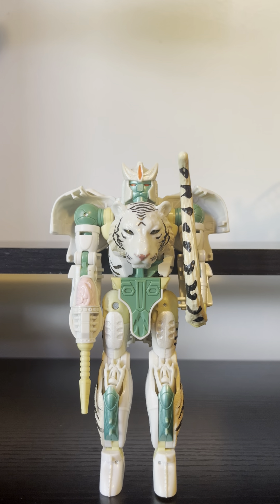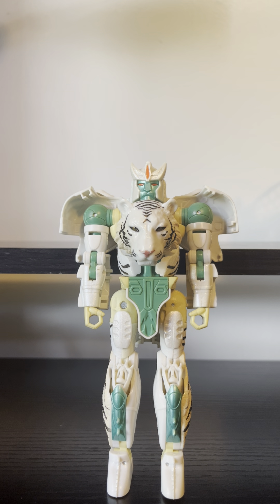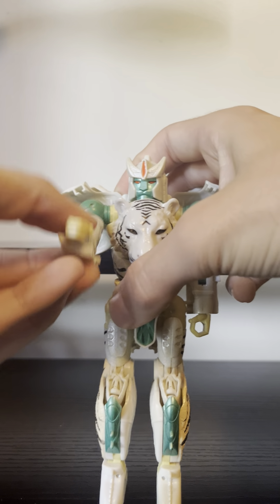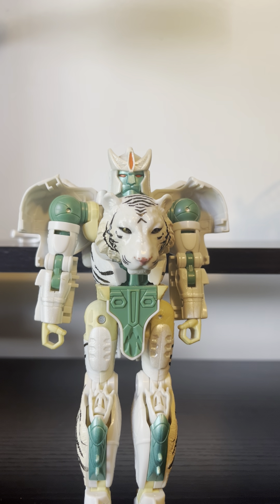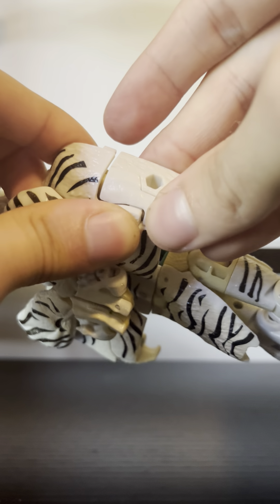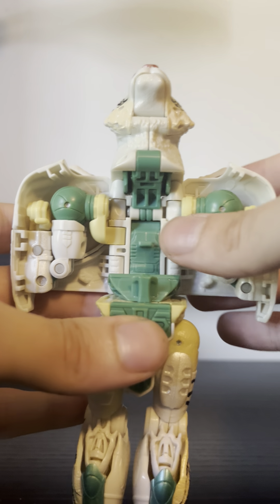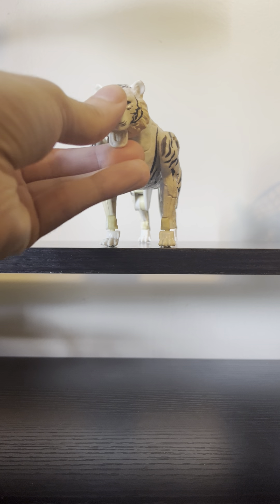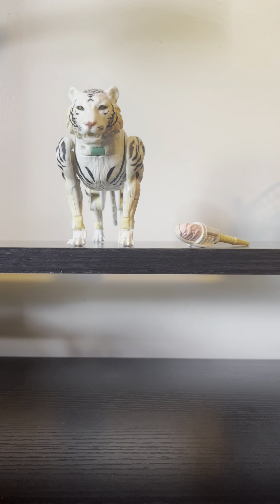Transformers WFC Kingdom Tigatron